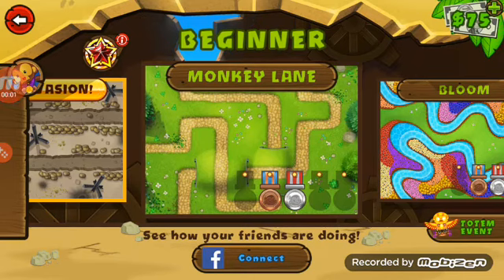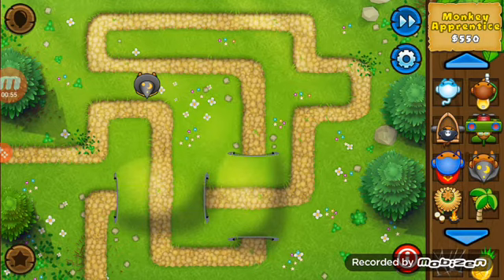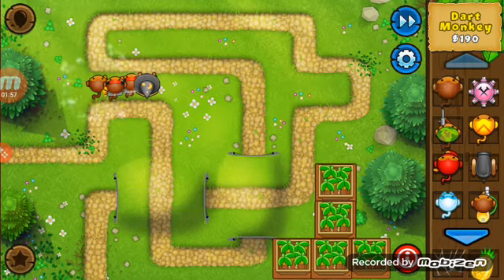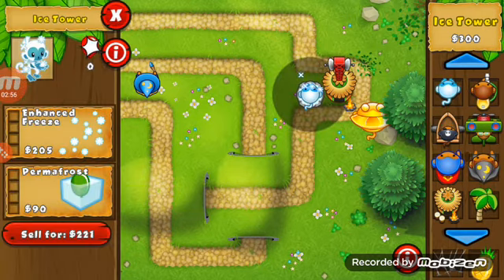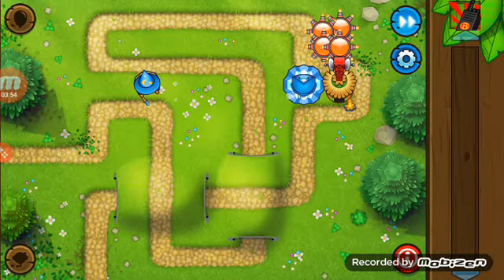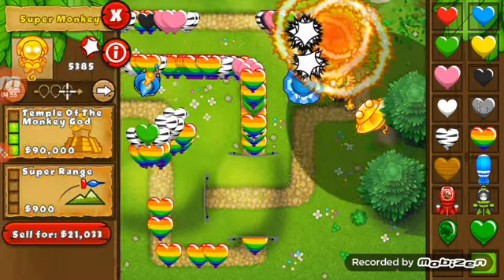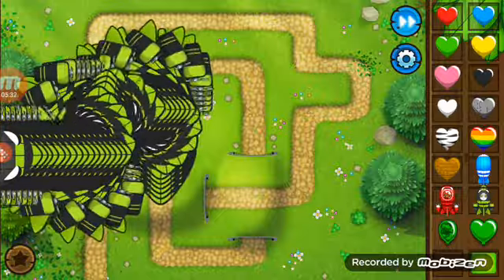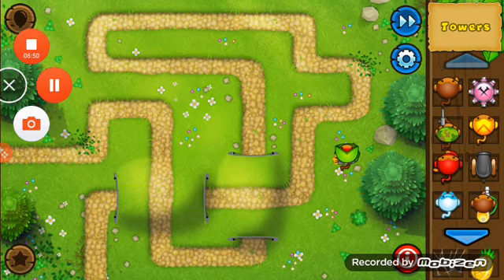Infinite money hack